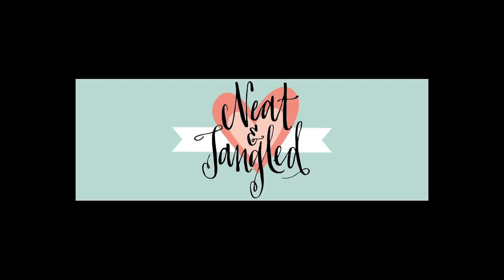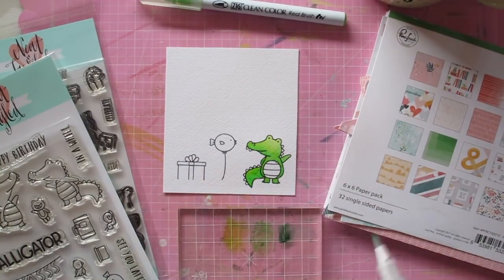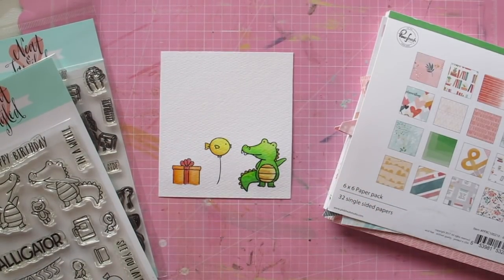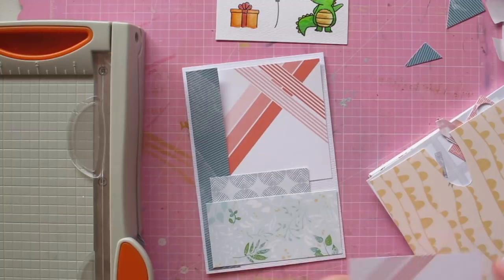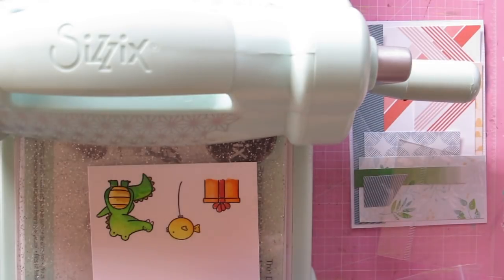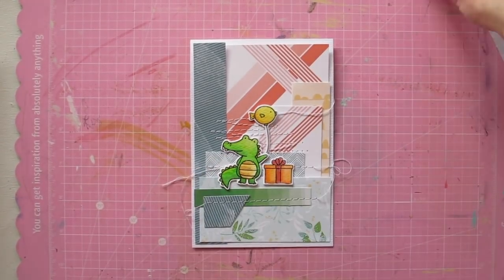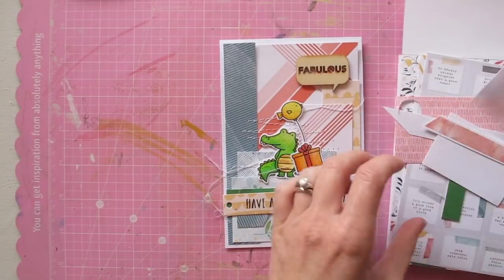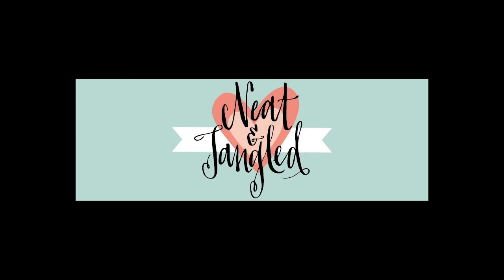The Art of Paper Layering by Natalie Elphinstone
Natalie shares her secrets to choosing patterned paper that you can layer to create interesting backgrounds for your stamped images.
Shop for the Neat and Tangled stamps and dies she has used